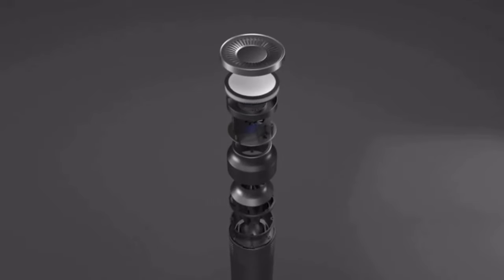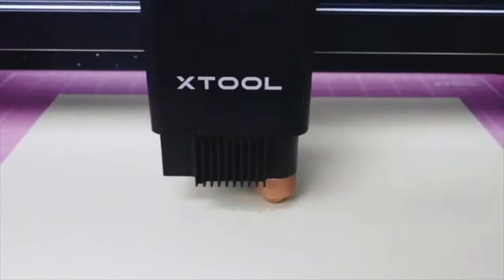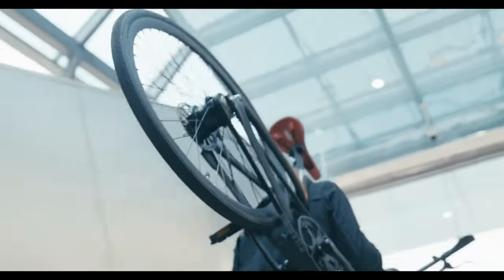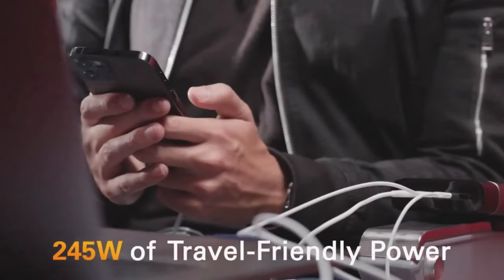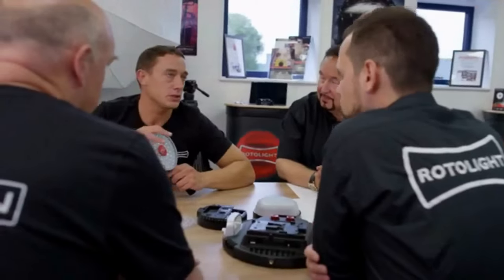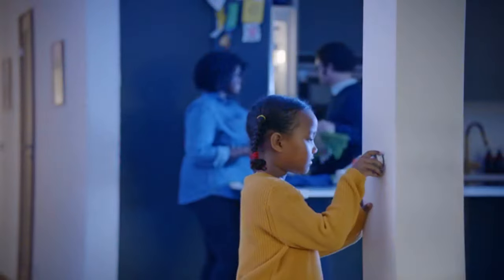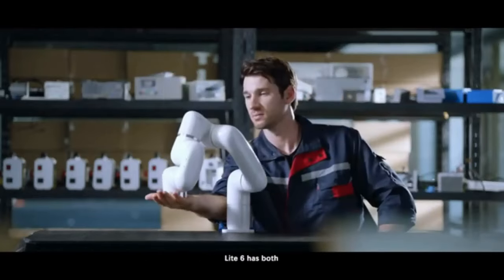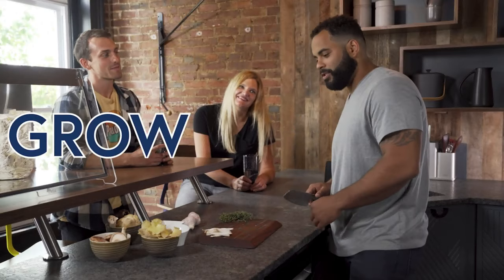WEEKLY TOP 10 MOST FUNDED LIVE CROWDFUNDING CAMPAIGNS (Nov 14, 2021) | Kickstarter & Indiegogo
➤ 1 | 1 | 0:12 | HAXSON SMART FAN | $USD 2,285,277 | 7,634 Backers | 6 Days To Go
➤ 2 | 2 | 1:58 | XTOOL M1 | $USD 1,626,059 | 1,773 Backers | 26 Days To Go
➤ 3 | NEW | 5:28 | URTOPIA CARBON E-BIKE | $USD 1,405,632 | 556 Backers | 24 Days Left
➤ 4 | 5 | 7:53 | HYPERJUICE GAN CHARGER | $USD 994,447 | 4,518 Backers | 4 Days Left
➤ 5 | 6 | 9:50 | BONC BIKE | $USD 738,550 | 530 Backers | 5 Days Left
➤ 6 | 7 | 10:51 | ROTOLIGHT | $USD 697,997 | 522 Backers | 2 Days To Go
➤ 7 | 8 | 13:28 | FLIC TWIST | $USD 638,404 | 3,296 Backers | 31 Days To Go
➤ 8 | 10 | 16:08 | UFACTORY LITE 6 | $USD 608,309 | 371 Backers | 6 Days To Go
➤ 9 | RE-ENTRY | 17:55 | MELLA MUSHROOM CHAMBER | $USD 526,942 | 1,096 Backers | 5 Days Left
➤ 10 | RE-ENTRY | 19:36 | PIVO POD X | $USD 378,795 | 1,645 Backers | 4 Days To Go

This is a Weekly Compilation of the Top 10 Most Funded Live Crowdfunding Campaigns from Kickstarter & Indiegogo. Please consider helping by backing their campaign and pre-ordering their products.

NOTE: These figures above are posted as of November 14, 2021. It may have gone higher since publishing this video.